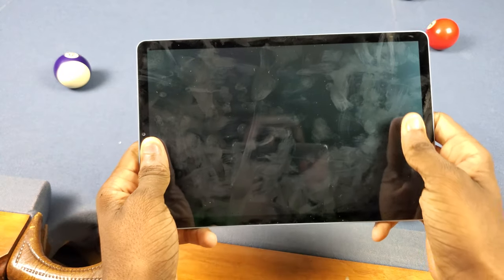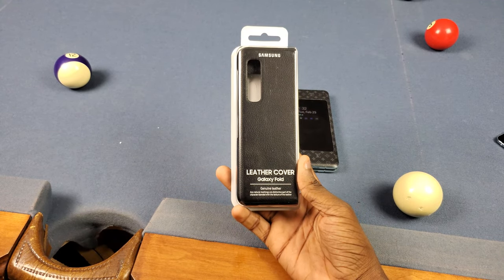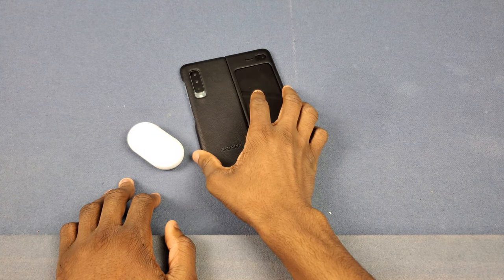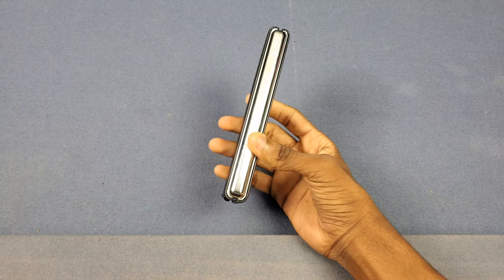Official Samsung Leather Cover for the Galaxy Fold | Unboxing & Initial Review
The first legitimate Samsung Leather Cover coverage for the Galaxy Fold on YouTube!

Quick note: This description may contain 1 or more Amazon Affiliate links (amzn.to) and I make money from the links when you click on it, and even more if you buy something with that link. Help out the channel!